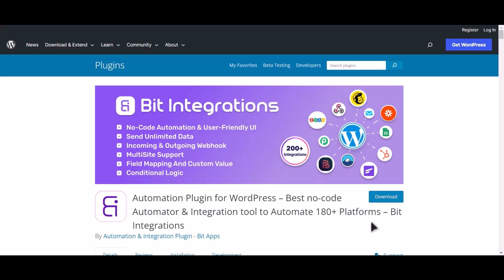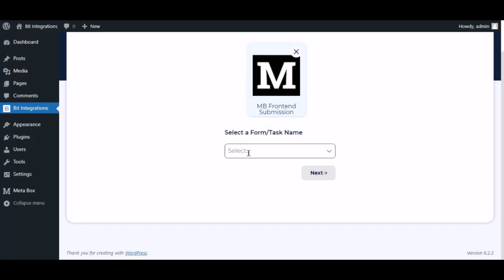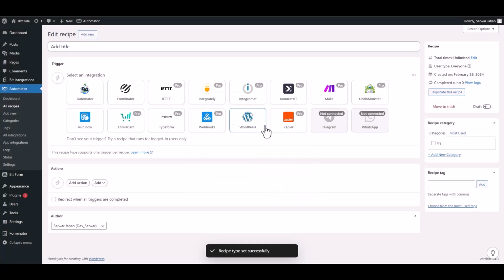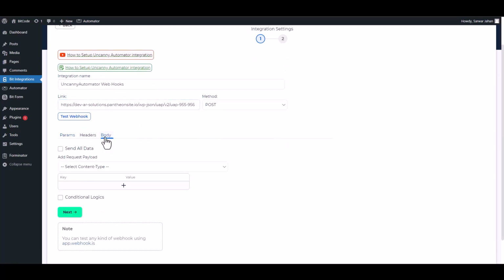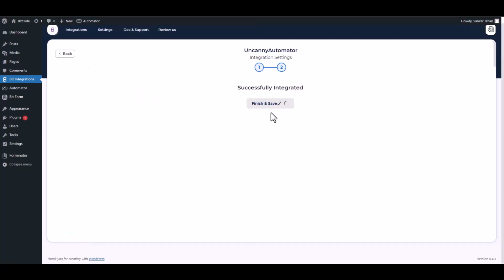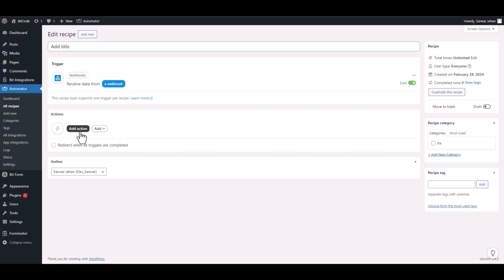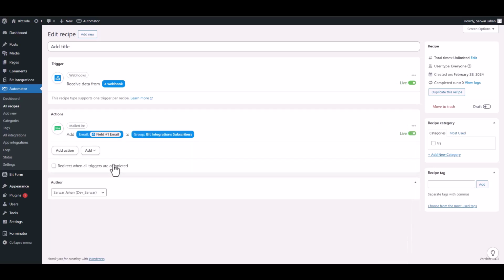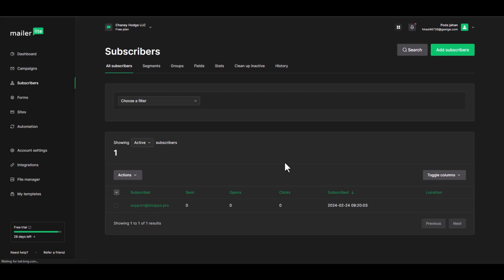Integrating MB Frontend Submission with Uncanny Automator | Step-by-Step Tutorial | Bit Integrations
🔗 Ready to elevate your WordPress automation game? Join us on our YouTube channel for an in-depth tutorial where we demonstrate the seamless integration of MB Frontend Submission  with Uncanny Automator, a powerful tool for automating workflows. Learn how to effortlessly connect these two tools using the Bit Integrations WordPress plugin.

Follow along as we guide you through the step-by-step process of integrating MB Frontend Submission with Uncanny Automator, enabling you to streamline your website's automation processes, manage tasks efficiently, and enhance productivity. Say goodbye to manual operations and welcome automated workflows for increased efficiency.

Key Highlights:
✅ In-depth walkthrough for integrating MB Frontend Submission with Uncanny Automator using Bit Integrations for WordPress.

Whether you're a web developer, business owner, or WordPress enthusiast, this integration empowers you to seamlessly merge MB Frontend Submission  with Uncanny Automator. Watch now to revolutionize your WordPress automation efforts!